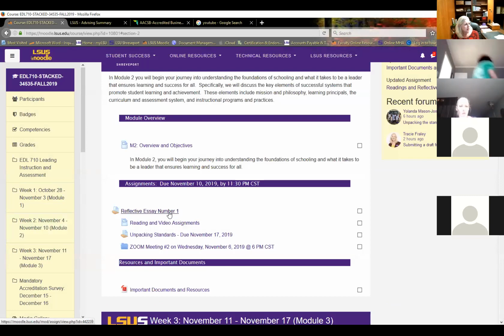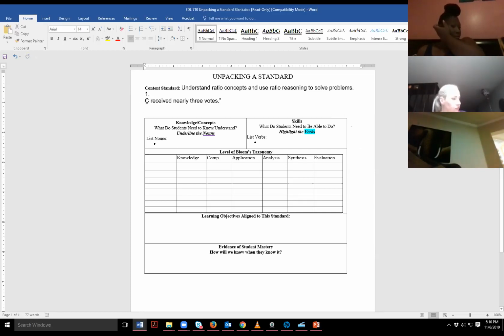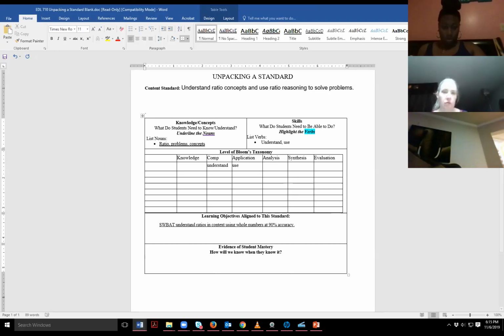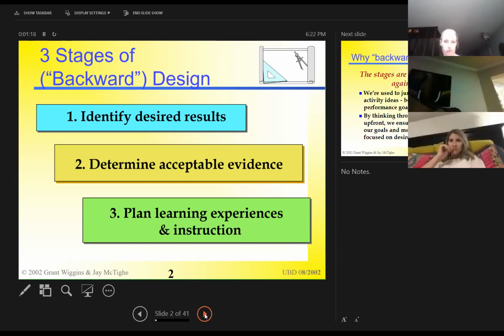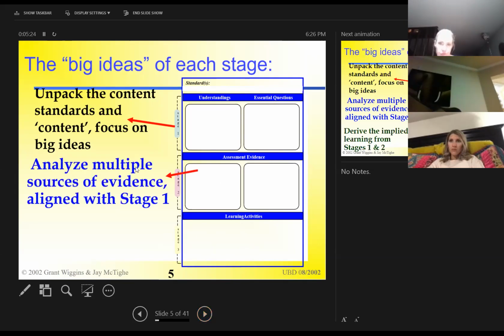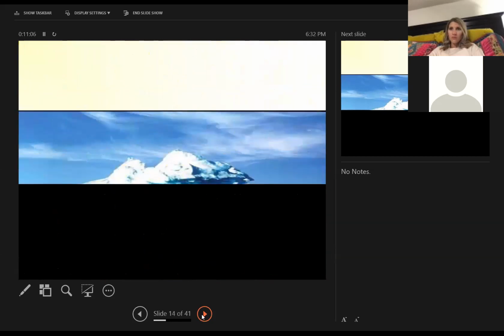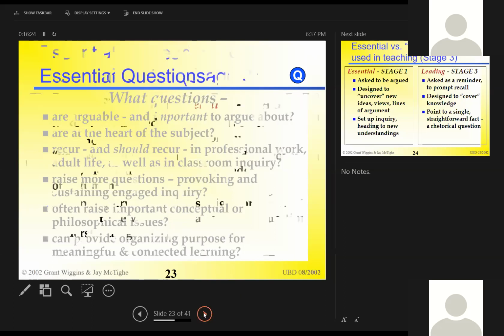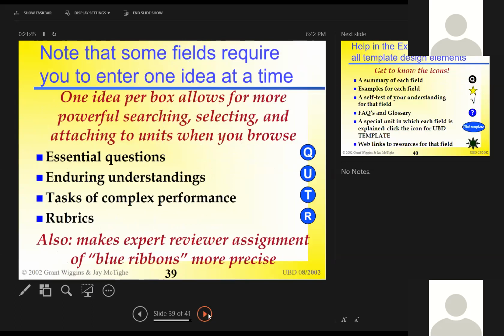EDL710 11 6 19 ZOOM Mtg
EDL 710 Fall 2019 ZOOM Meeting #2 Recording